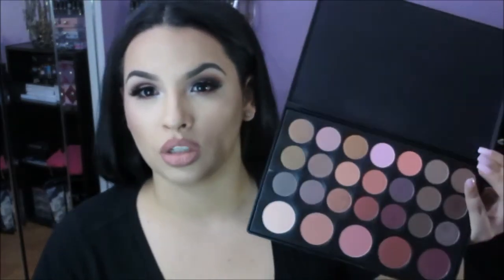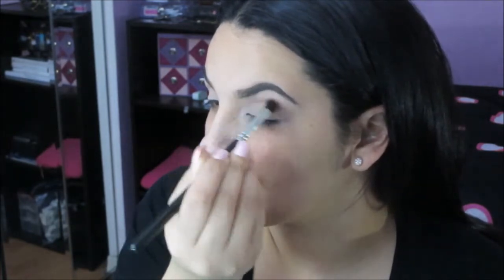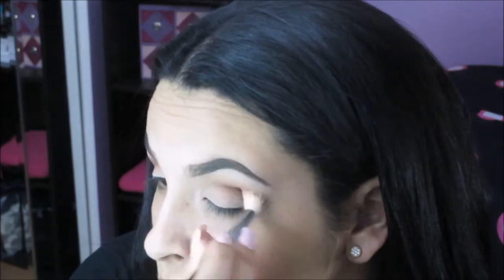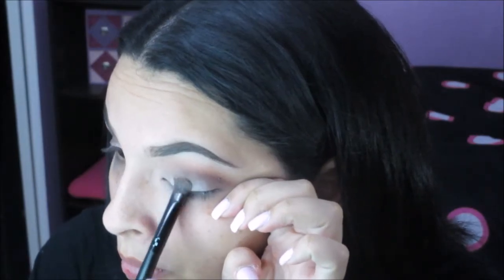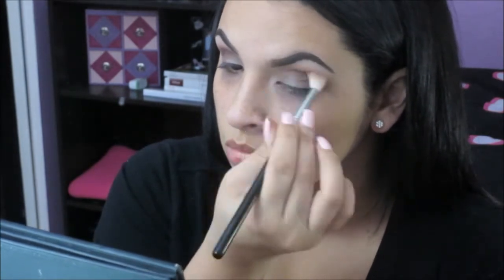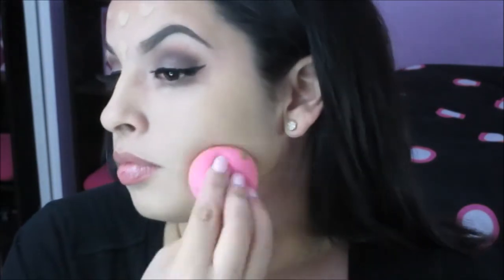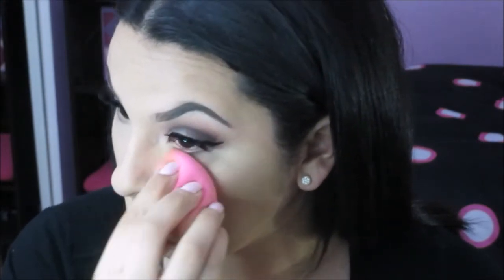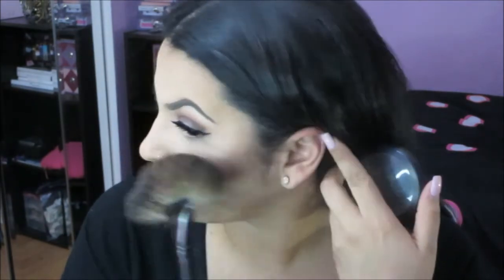Makeup tutorial: Date night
Products mentioned:

EYES:
-ABH Brow powder duo in "Dark brown"
-MAC stubborn brown eye pencil as liner
-Velour lashes in "Carli lash"

FACE:
-Loreal True match foundation/MAC studio fix NC30
-NARS creamy concealer in "custard"
-MAC prep and prime in "light boost"
-Codemakeup concealer #1
-Kat Von D shade and light palette to contour
-MAC blush in Margin
-NARS orgasm blush
-MAC highlight in "soft and gentle"
-Becca Cosmetics "opal" highlighter

LIPS
-MAC lip liner in "spice:
-ABH liquid lipstick in "pure Hollywood" & "milkshake" ________________________________________­_____________

XOXO,
-AM